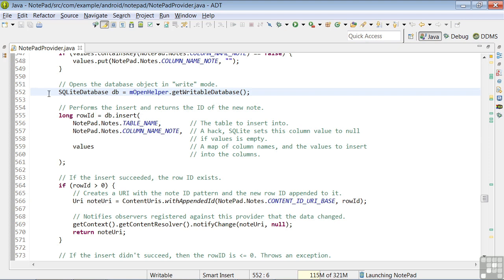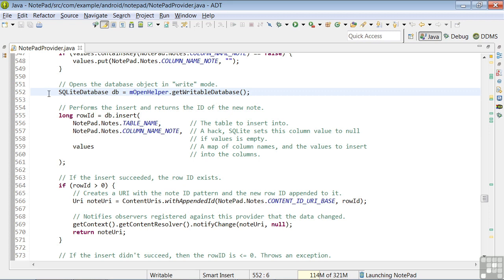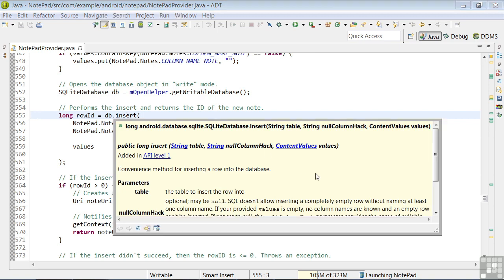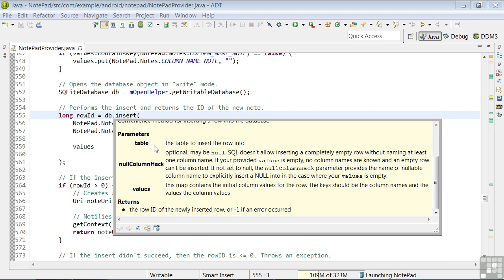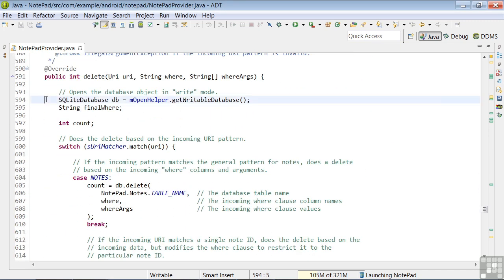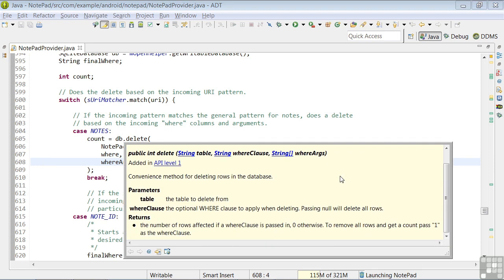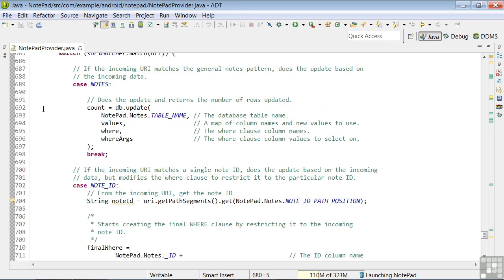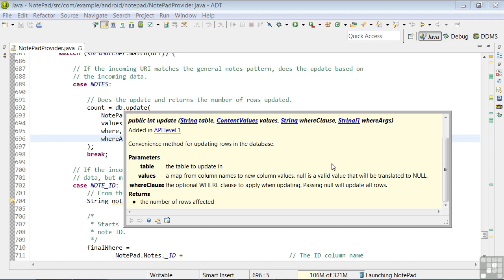Android lecture 95